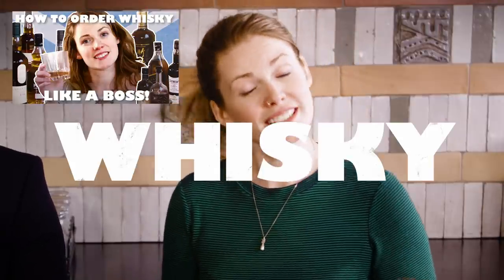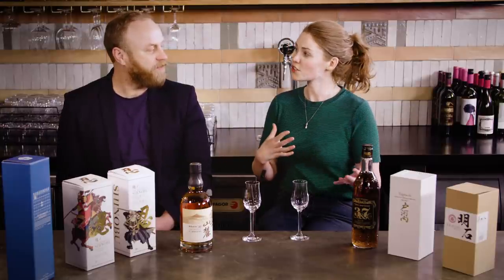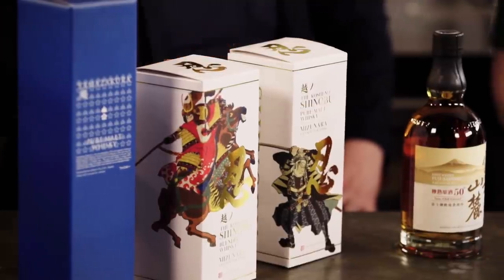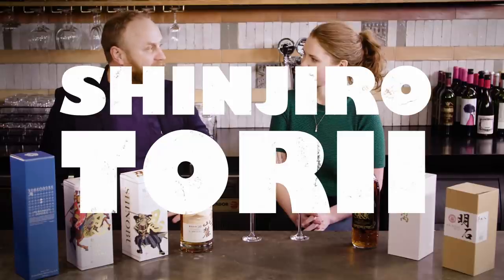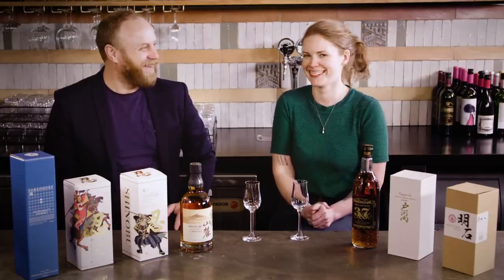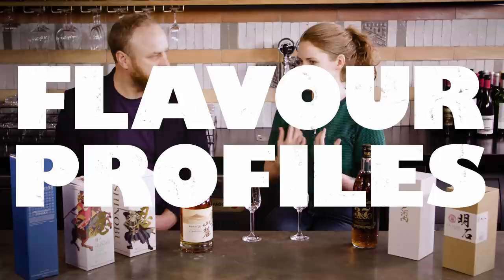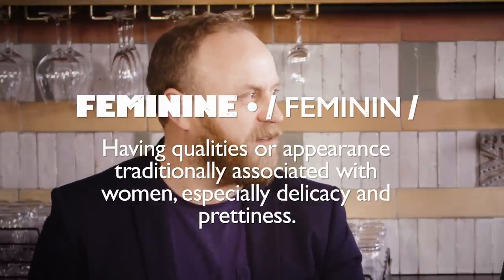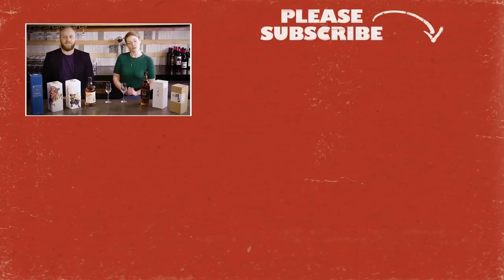Why is Japanese Whisky so expensive?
Japanese Whisky is in huge demand, but why is it so popular? Well, in this episode we find out!

Japanese Whisky expert James Rattray joins me as we find out where Japanese Whisky came from & how long it's been around. We're introduced to the founding fathers of Nikka & Suntory (Hibiki), we discover what makes Japanese Whisky so unique and unpack what has happened in the last few years to take it from relatively unknown to the hottest product on the top shelf, commanding hundreds and sometimes thousands of dollars a bottle.

And for the classic Bill Murray "Suntory Time" - watch with the subtitles on!!